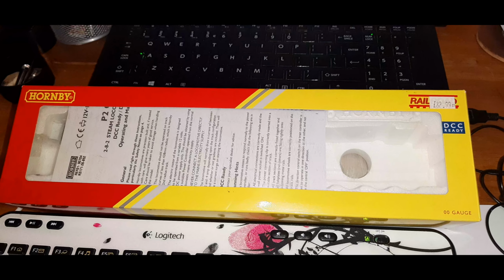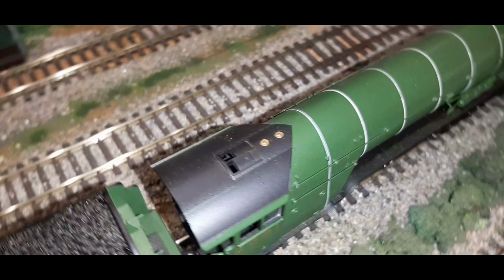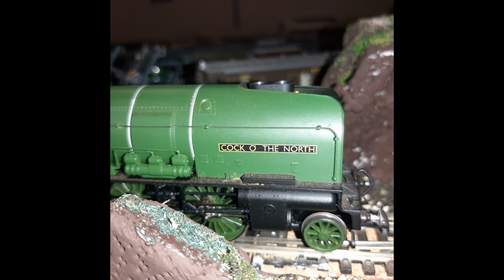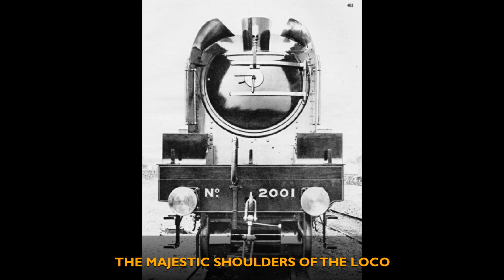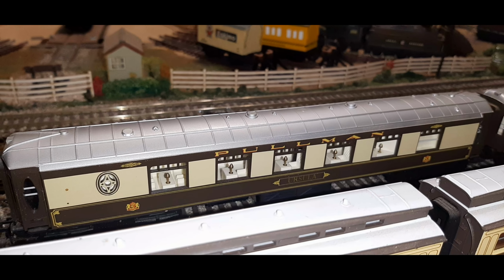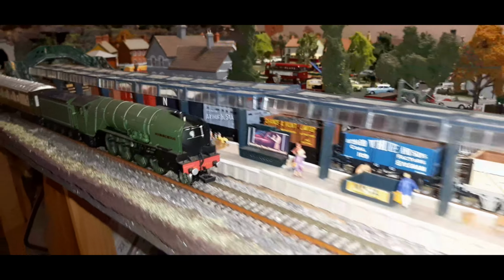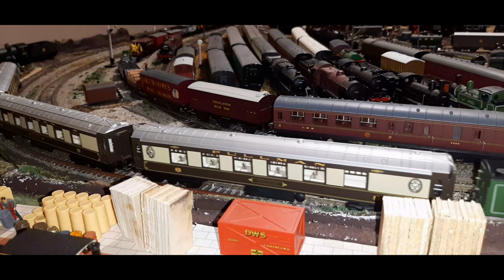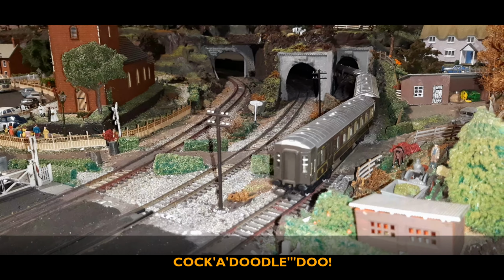CLASS P2 HORNBY STEAM LOCOMOTIVE LNER NR. 2001